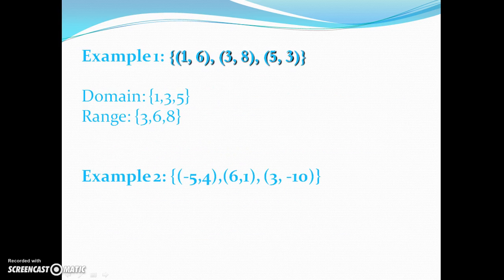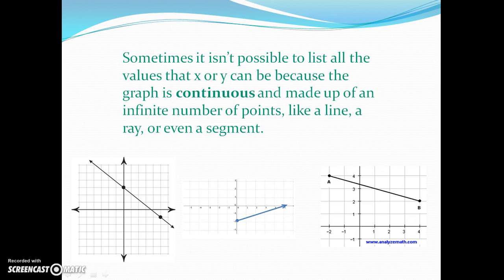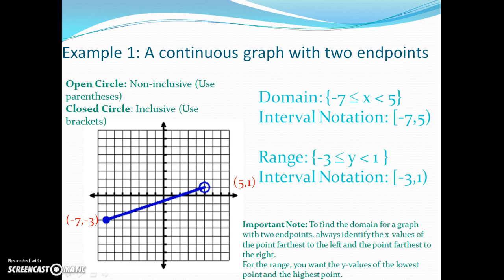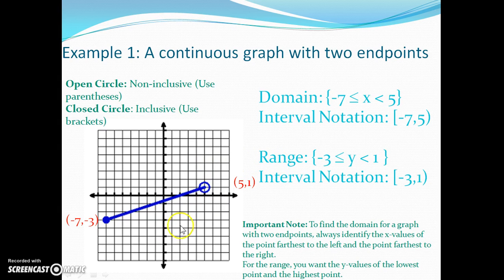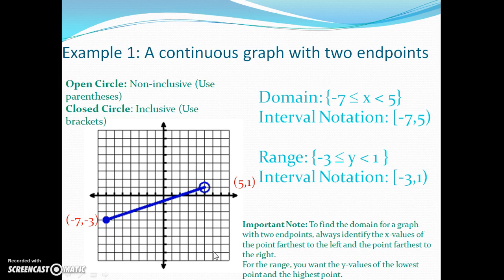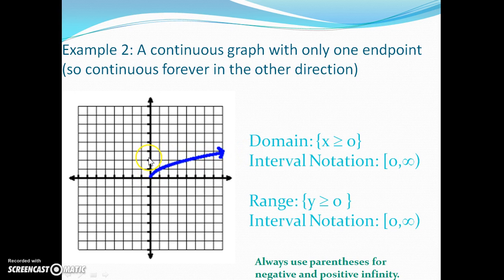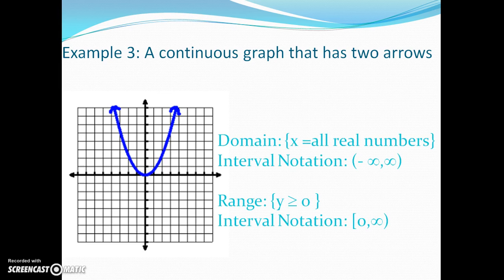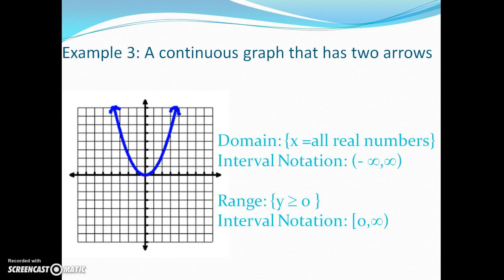DomainandRange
Interpreting Functions